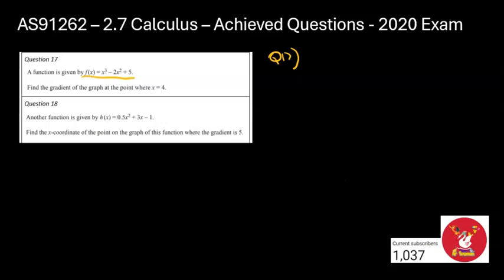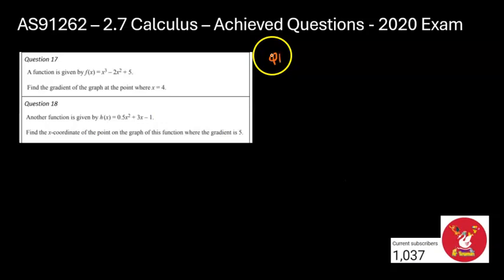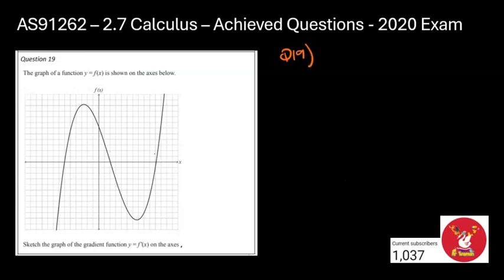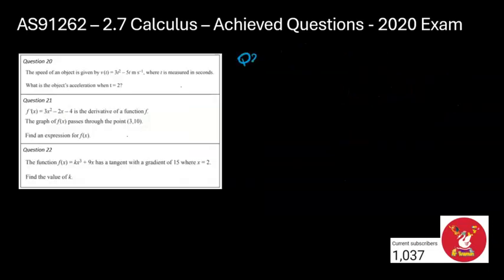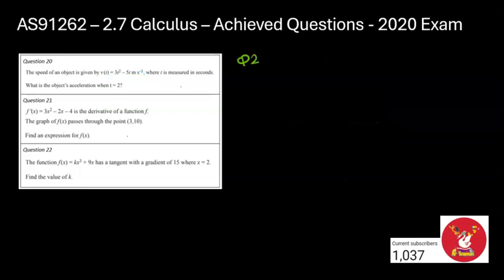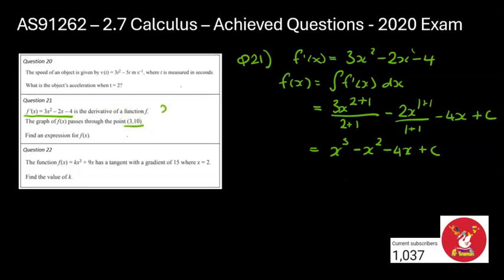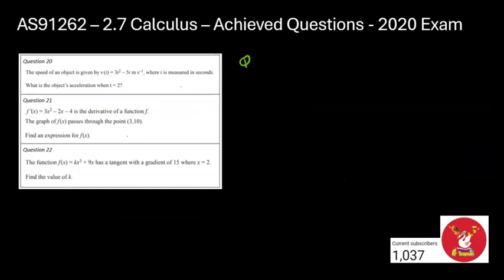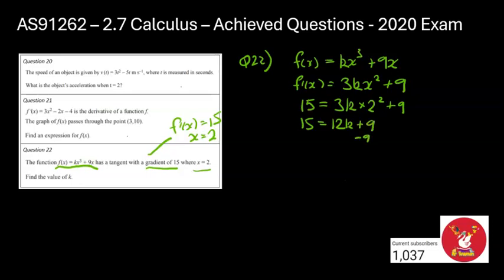AS91262 - 2.7 Calculus - 2020 Exam - Achieved Questions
00:00 Introduction
00:13 Question 17
01:45 Question 18
03:29 Question 19
05:32 Question 20
06:53 Question 21
10:11 Question 22